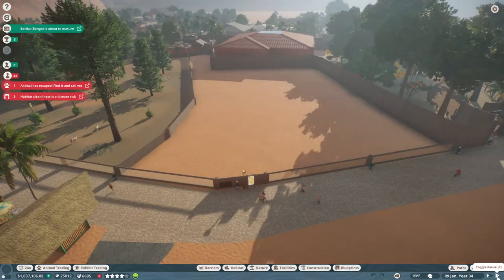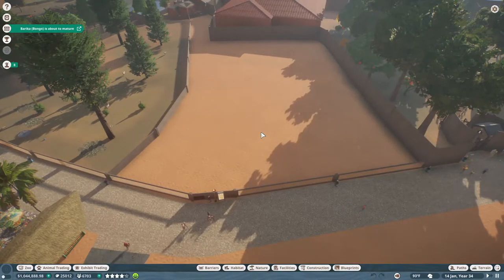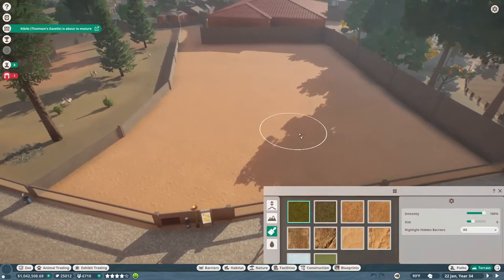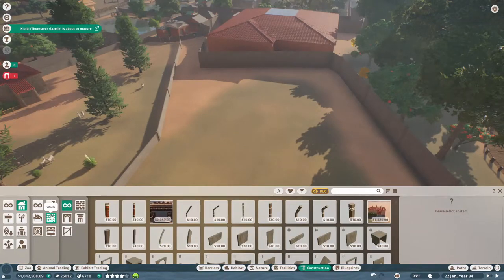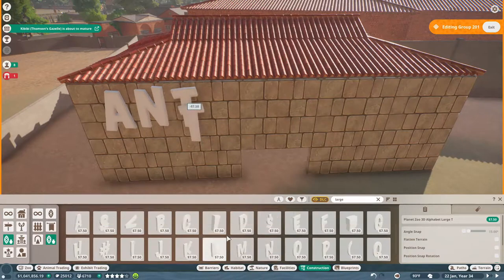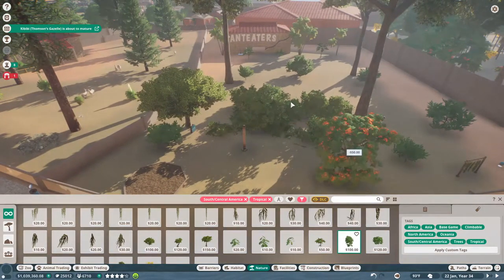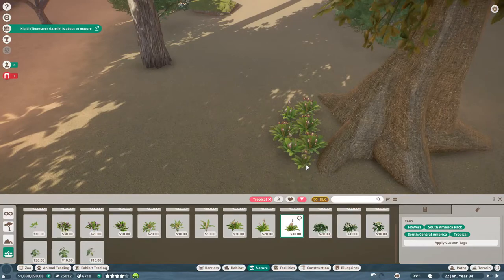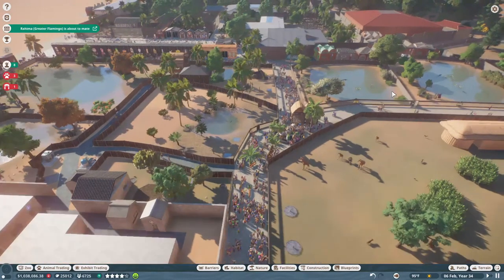Let's Play Planet Zoo: Franchise (Part 33) - Giant Anteater Grotto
Planet Zoo Gameplay: In this part, I build a habitat for a pair of glorious giant anteaters.

Help Me Foster and Save Orphaned Kittens